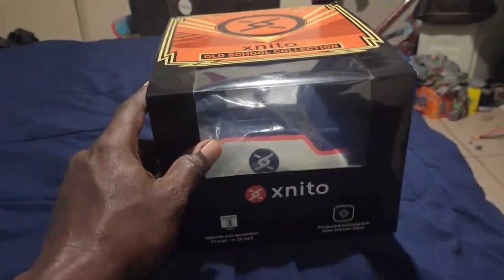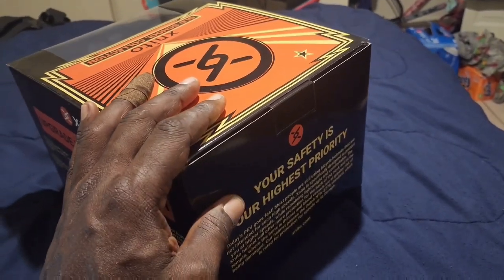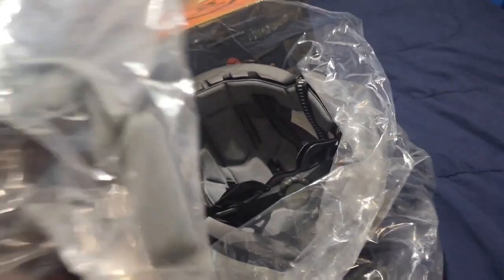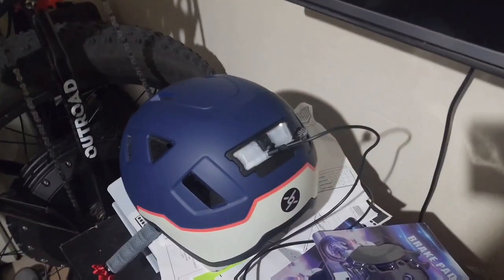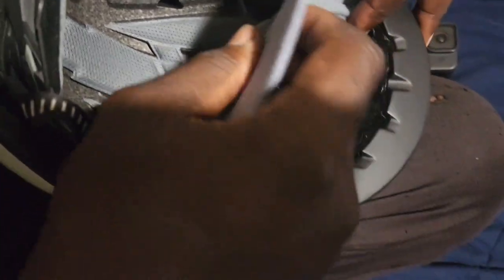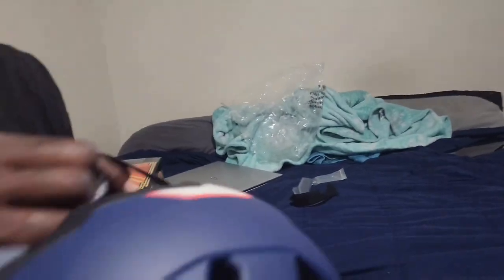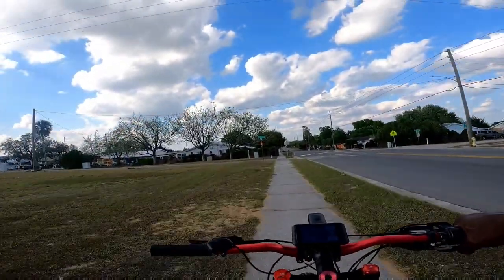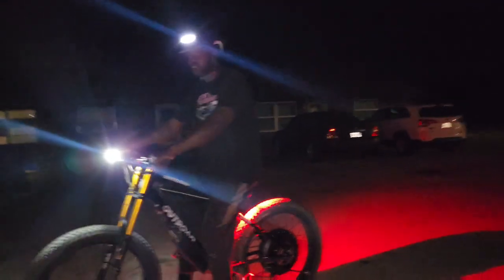Xnito E-bike helmet review.